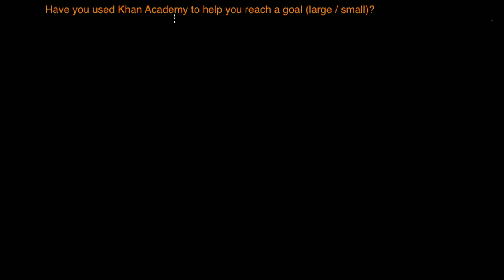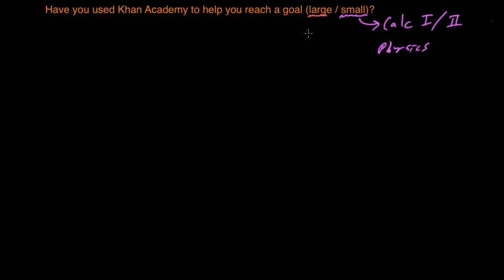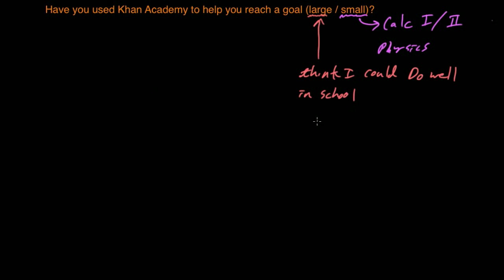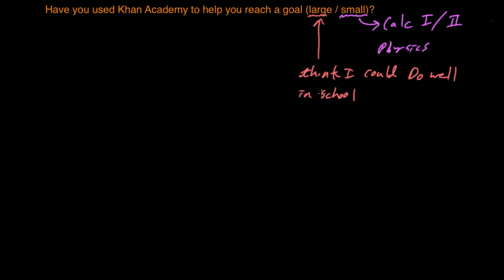Question 10 - Have you used Khan Academy to help reach a goal?